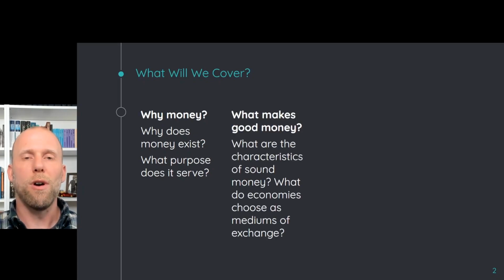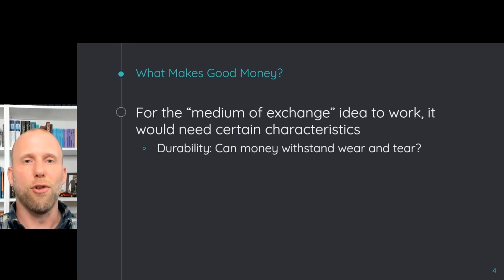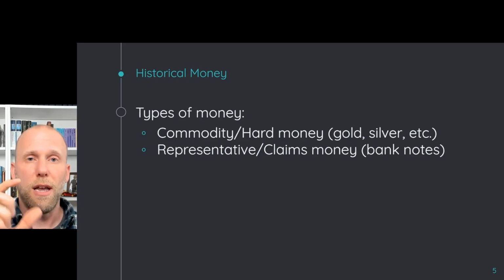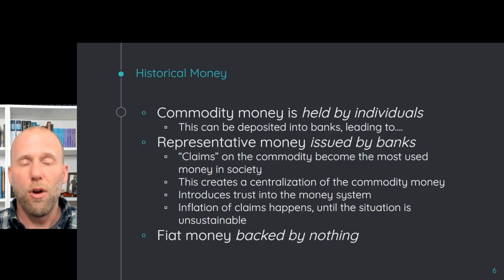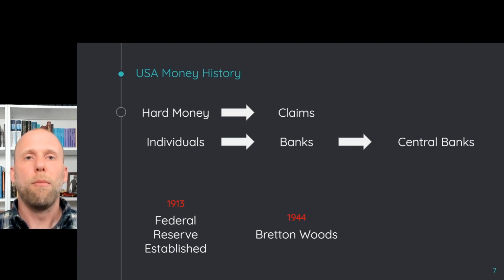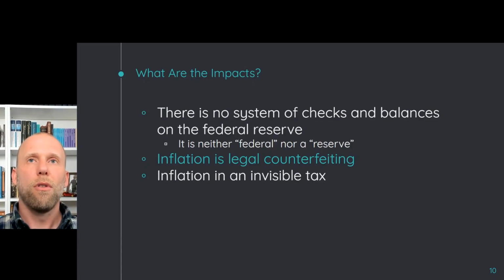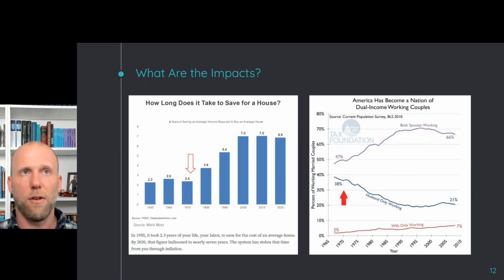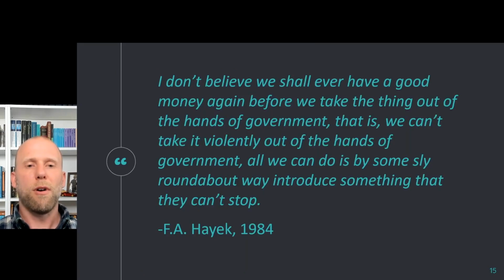Understanding Money Like Never Before! (Module #1)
💰 What Is Money? | Bitcoin Masterclass Module 1

What is money, really? In this first episode of the Bitcoin Masterclass, we break down the concept of money-what it is, why it exists, and how it has evolved over time.

Before we can understand Bitcoin, we have to understand money itself. This video explores the foundations of money so you can see where Bitcoin fits in-and why it matters.

📘 In this video, you'll learn:

🔹 Why money exists – From barter systems to mediums of exchange
🔹 The 5 key traits of good money
🔹 How different forms of money compare – Gold vs. fiat currency vs. Bitcoin
🔹 What's broken in today's money – Inflation, debt, and centralization

Understanding what money is (and what it should be) is the first step to understanding why Bitcoin might be the most important innovation in finance in a century.

📚 This is Module 1 in the full Bitcoin Masterclass. Watch the whole series to build a deep, clear understanding of Bitcoin-step by step.

00:00 - Introduction
01:13 - The Purpose and Significance of Money
07:00 - Characteristics of Good Money
10:01 - Historical Types of Money
18:11 - The Evolution of Money in the USA
28:00 - Impacts of Fiat Money
40:18 - Conclusion and Next Steps